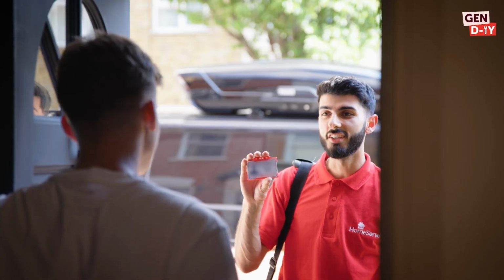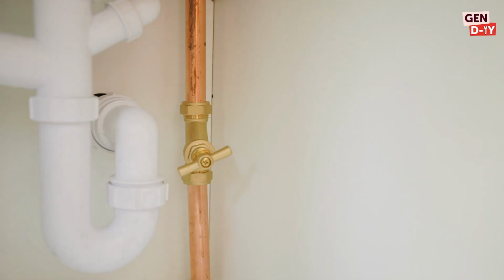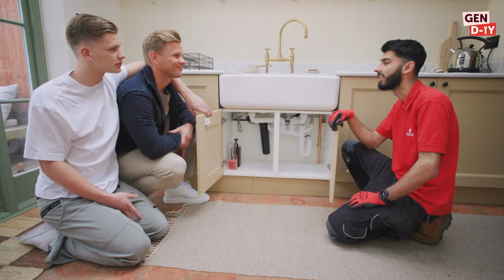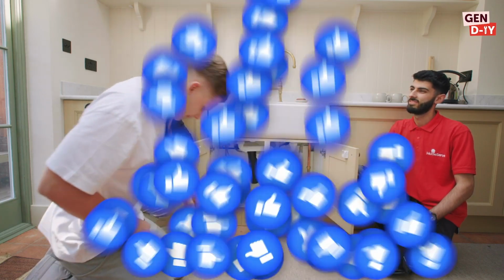Gen D-IY: How to Find and Shut Off Your Water Stopcock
Your stopcock is the first place you should go in the event of a plumbing problem and only 22% of young adults are confident they know where to find it. We're here to help!

We’ve teamed up with Jeff and Freddie Brazier to help provide essential DIY tips, as our research unveils that 3 million young adults lack basic home maintenance skills*.

00:00 - Introduction with Jeff and Freddie Brazier
00:26 - How to locate your stopcock (stop valve)
00:43 - What happens if you can't find your stopcock?
00:51 - Twist your stopcock right to tighten
01:09 - When to call a plumber
01:14 - Need any more advice on home fixes?

*Based on Opinium commissioned research amongst 2,000 UK adults (18+) in May 2024, and Statistica's UK Population Data 2022.